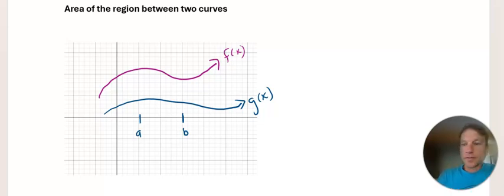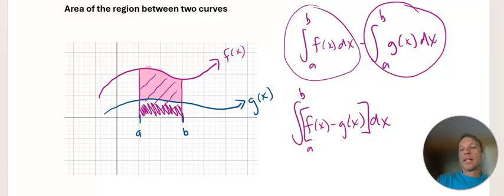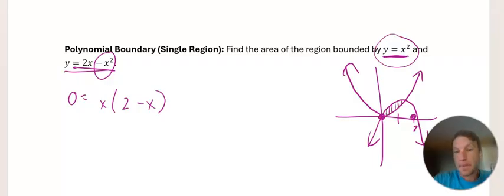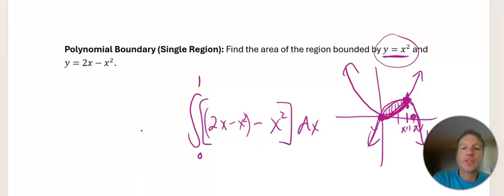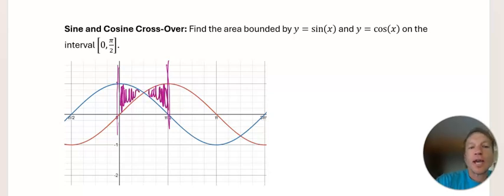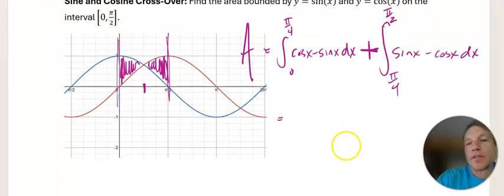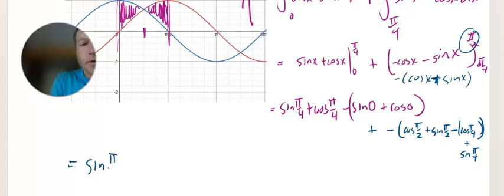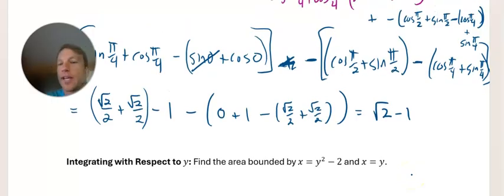Area Between Curves_Part 1